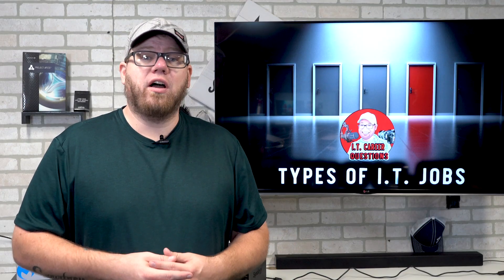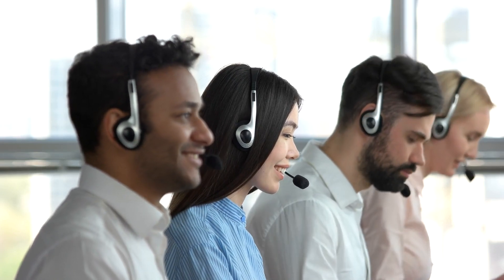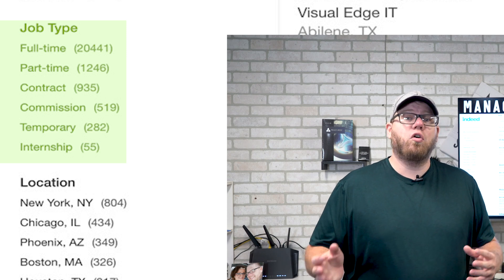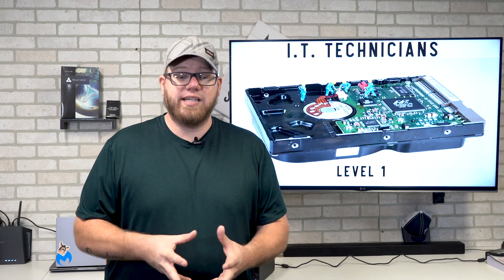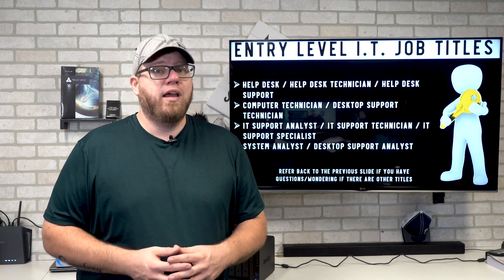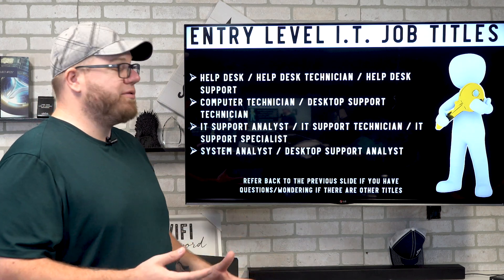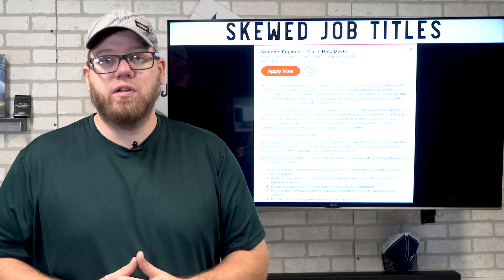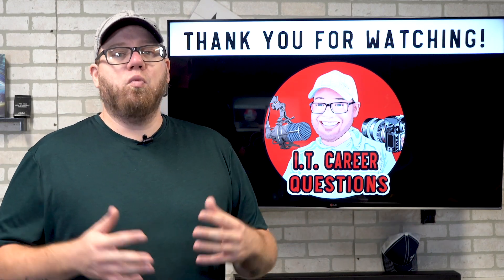The Best Types of Entry Level Tech Jobs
This video comes directly from our How to Get an Entry Level IT Job Course which can be found this is just a preview of what the course has to offer.